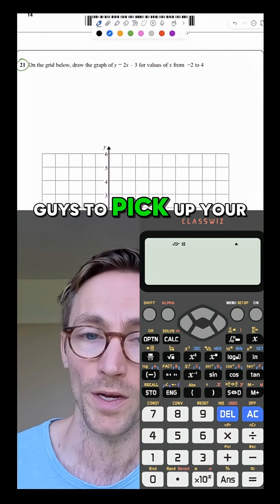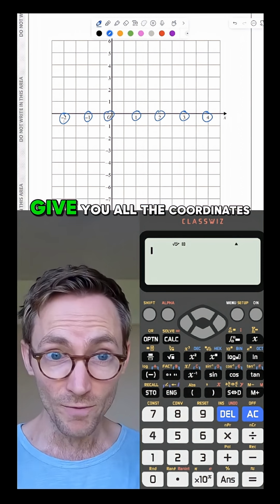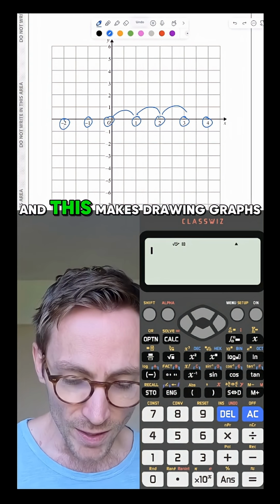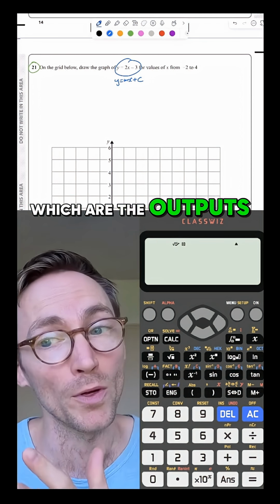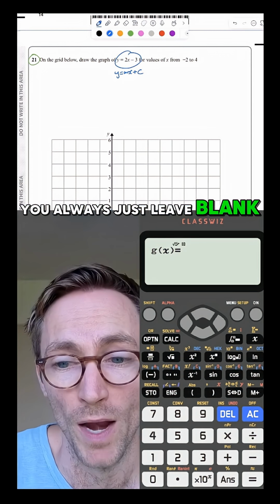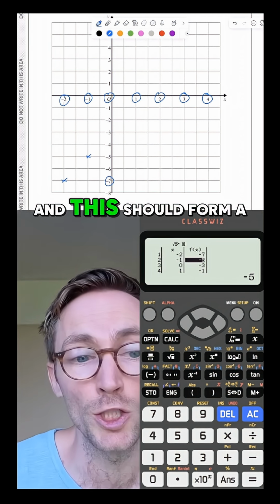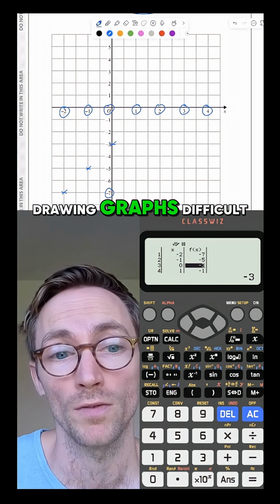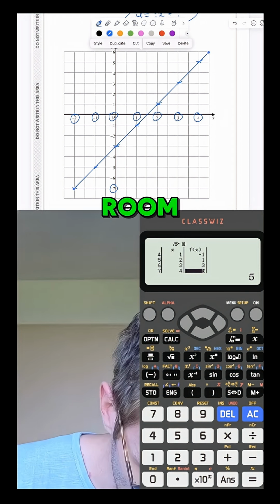Graph Question Calculator Hack | The Calculator Trick That Makes Graph Questions EASY!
Most GCSE Maths students lose marks on graph-drawing questions…
NOT because they don’t understand the graph —
…but because the EXAMINER SNEAKILY changes the SCALE 😭📉

In this video, I show you the safest, easiest, and honestly cheekiest way
to get FULL MARKS every single time using TABLE MODE on your calculator 👀📱

No stressing about gradient…
No panic over the weird 2’s on the x-axis and 1’s on the y-axis…
Just type, plot, draw, DONE.

If you hate graph questions, this is going to change your life 😂

👀 Want more step-by-step tutorials like this?
Join my premium GCSE Maths program for live webinars + revision sessions!

✨ Want full access to premium exam technique videos, calculator hacks, and all syllabus topics?